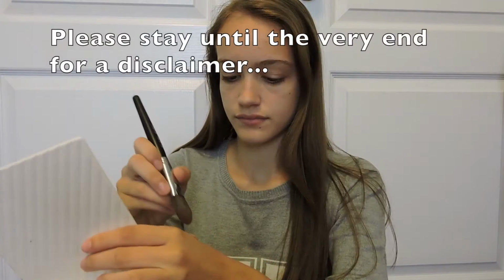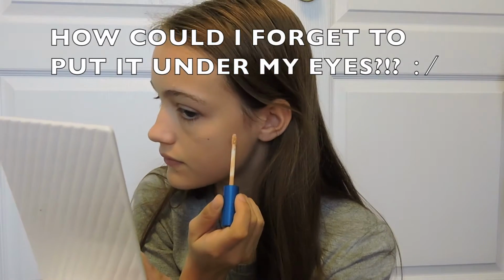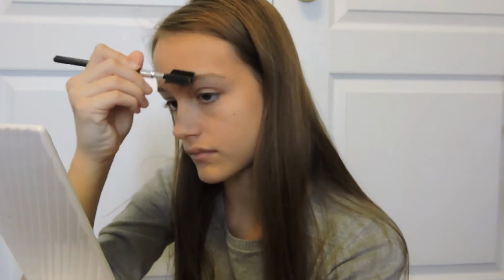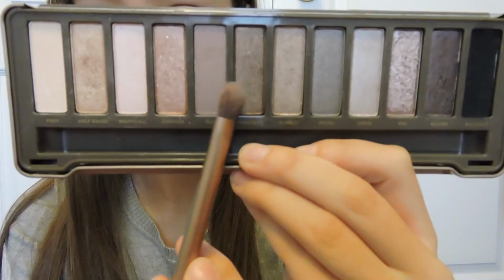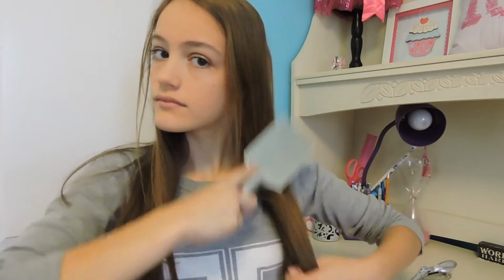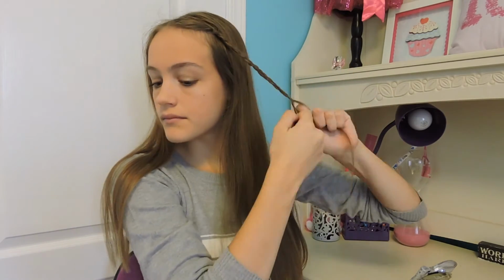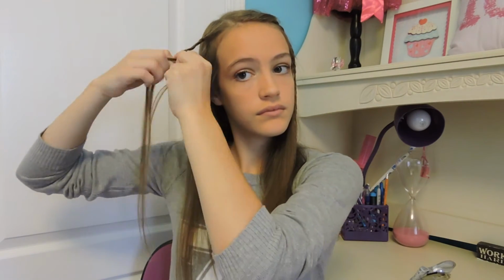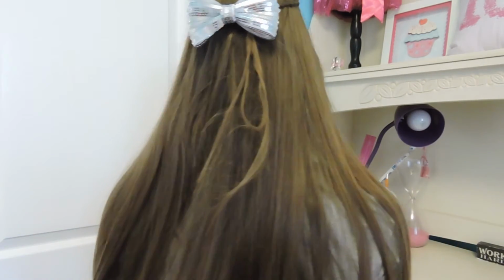COZY Fall Hair, Makeup, and Outfit!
The Bratayley channel is one of my all-time favourite YouTube channels, and I am heartbroken that Caleb passed away. Don't forget to pray for the Bratayley family, because I couldn't imagine what they are all going through at this time.

FAQ

What grade are you in? 9th Grade!
What camera do you use? Nikon Coolpix P600

Some video editing tricks/effects are from Gabrielle Marie;)